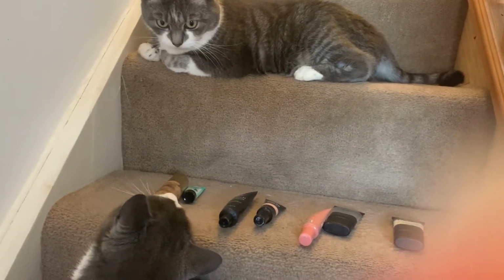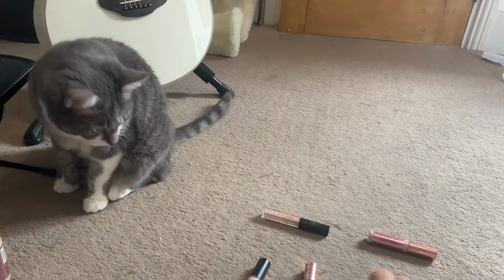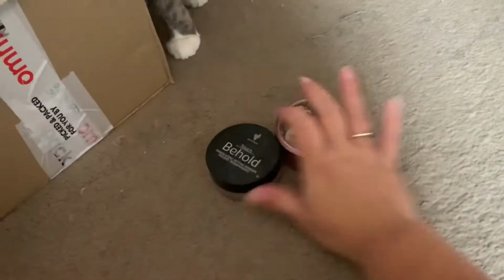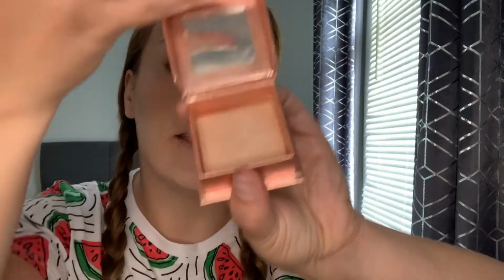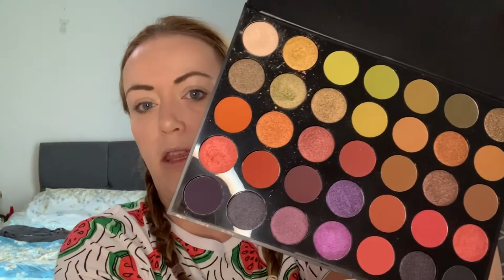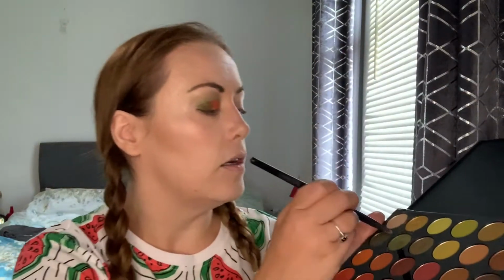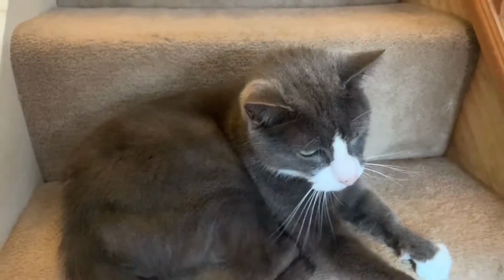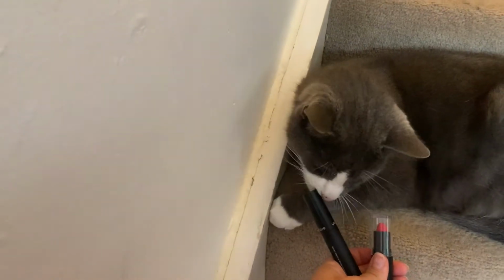My Cats choose my makeup routine!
So I asked my cats to choose my makeup routine! Let’s see what we ended up with!!